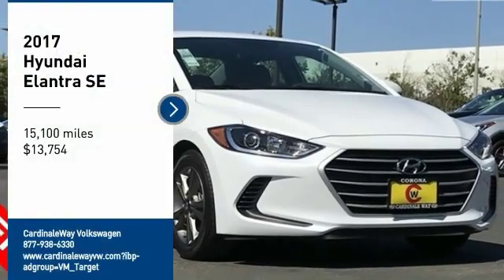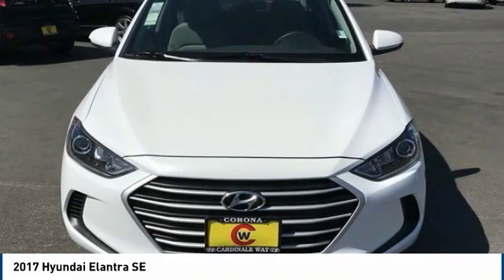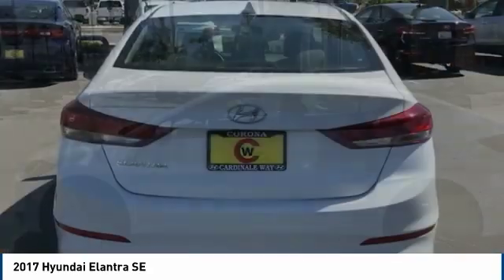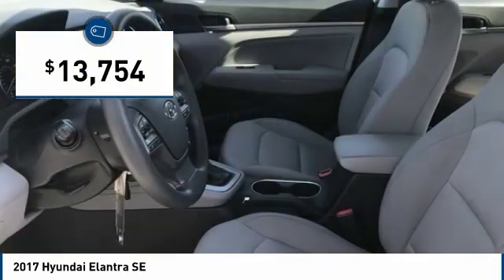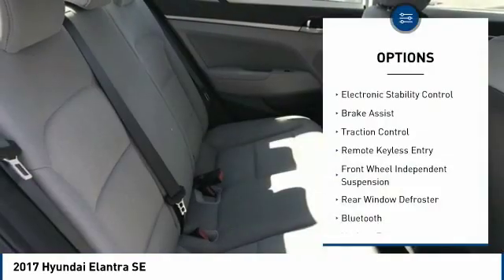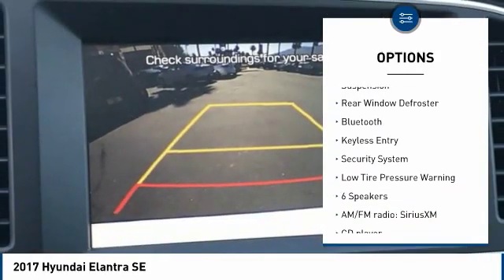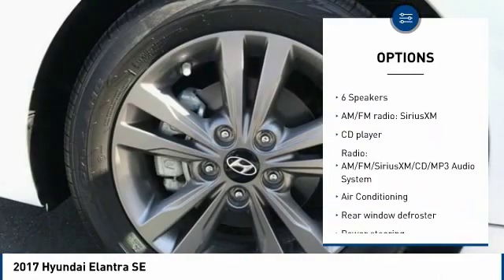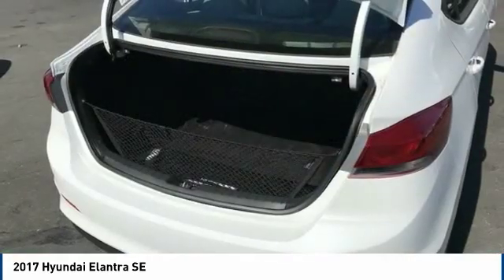2017 Hyundai Elantra 2017 Hyundai Elantra SE FOR SALE in Corona, CA HP8639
CardinaleWay Volkswagen
2603 Wardlow Road

CARFAX One-Owner. Clean CARFAX. Certified. White 2017 Hyundai Elantra SE   CERTIFIED   FWD 6-Speed Manual 2.0L 4-Cylinder DOHC 16V ONE OWNER, CERTIFIED, BLUETOOTH, MP3 CAPABLE, KEYLESS ENTRY, CLEAN CARFAX, REMAINING BALANCE OF FACTORY WARRANTY, Elantra SE   CERTIFIED  .  Inland Empire, Corona, Riverside, Ontario, San Bernardino, Orange County, Yorba Linda, Chino Hills 92882. Recent Arrival! 26/36 City/Highway MPG  Hyundai Certified Pre-Owned Details:      173  Point Inspection     Powertrain Limited Warranty: 120 Month/100,000 Mile (whichever comes first) from original in-service date     Vehicle History     Roadside Assistance     Includes 10-year/Unlimited mileage Roadside Assistance with Rental Car and Trip Interruption Reimbursement; Please see dealers for specific vehicle eligibility requirements. 10-Year/100,000 Mile Hybrid/EV Battery Warranty     Warranty Deductible:  50     Limited Warranty: 60 Month/60,000 Mile (whichever comes first) from original in-service date  Awards:     2017 KBB.com 10 Most Awarded Brands Experience the Cardinale Way difference. We develop outstanding relationships where everybody wins. All prices plus dealer installed accessories.  Vehicle price and availability are subject to change without notice.